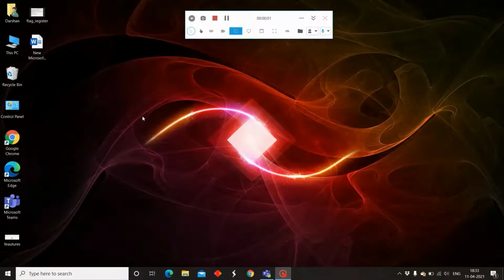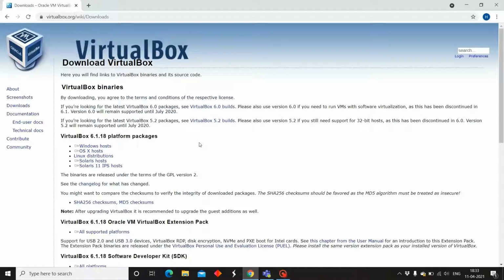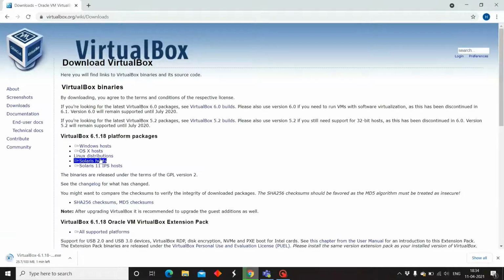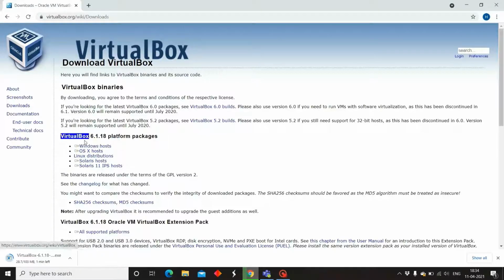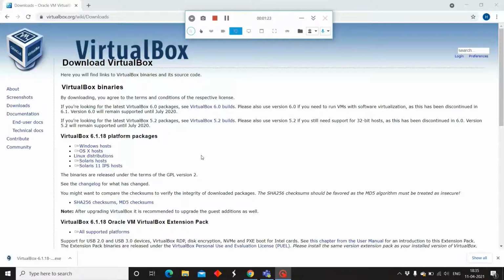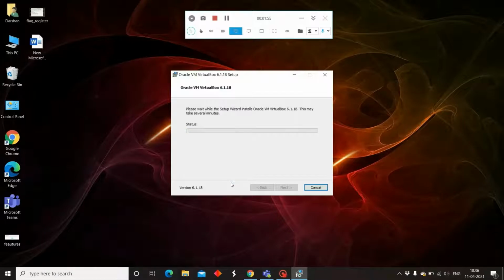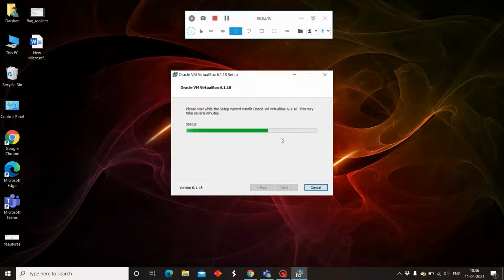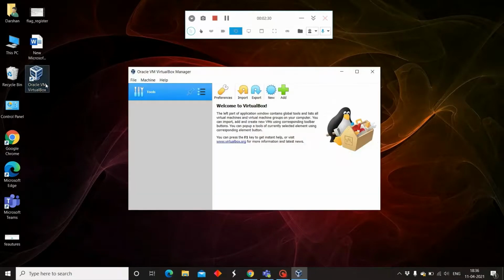VirtualBox installation on windows 10 (64/32) bit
In this video we are going to download and install VirtualBox on our system.

VirtualBox:
VirtualBox is used so that there is no need to partition your system`s memory for different os. VirtualBox allows you to install and use different os on it.